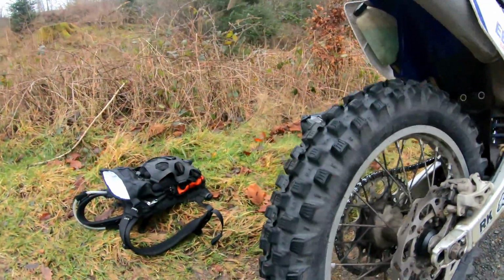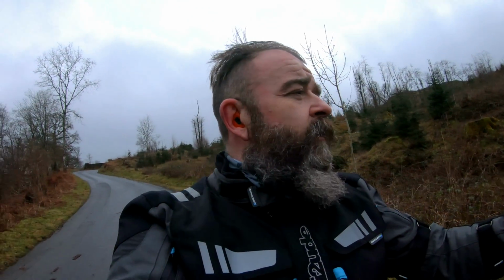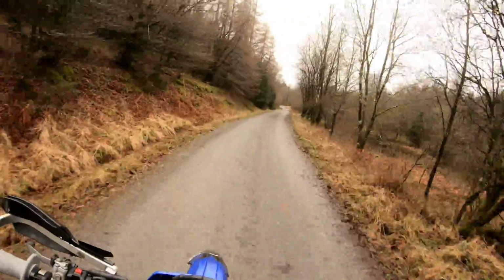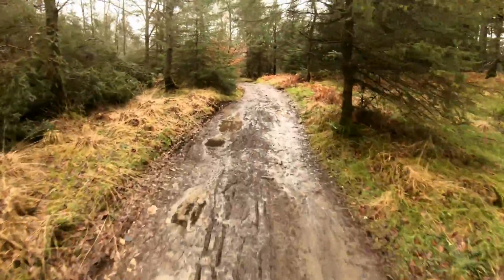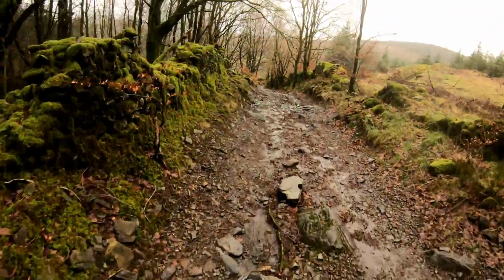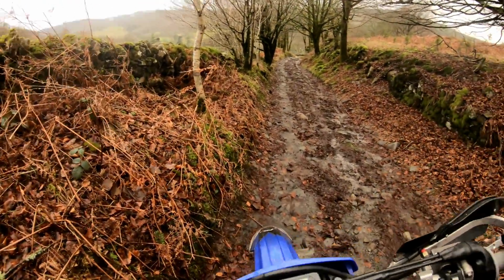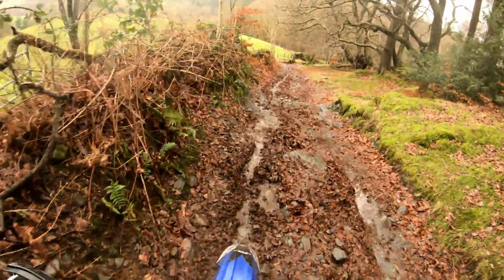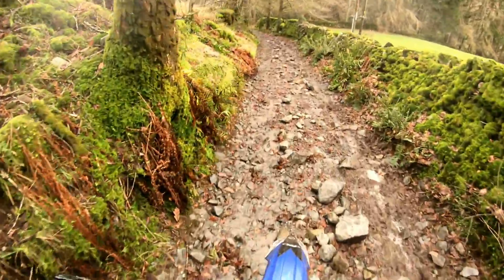We ride U5059 this is through the forest of Grizedale in the Lake District,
Hey up Youtubers, In this weeks video we go greenlaning on the Yamaha WRF250

We ride U5059 this is through the forest of Grizedale in the Lake District, Cumbria

ALWAYS FOLLOW THE GREEN LANE CODE !!

Stay Safe, RIDE SAFE

Equipment -
Akaso V50
Fimora 9

BMW GS1200 LC
CCM MK 1 Spitfire
Yamaha RD350 LC
Suzuki TS125ER
Honda C50
Suzuki Gp125
Scorpa 250 twenty
Yamaha WR250F
Suzuki TS125X